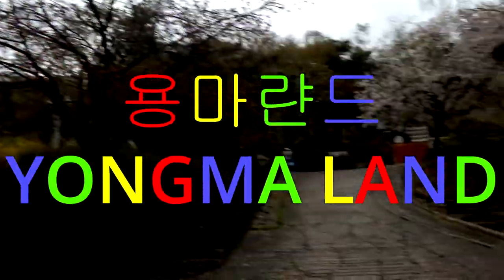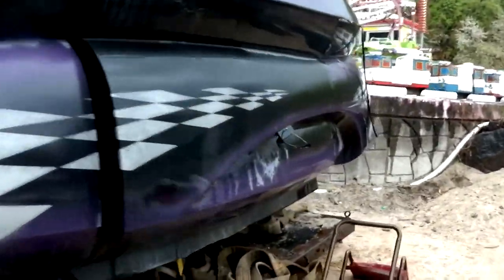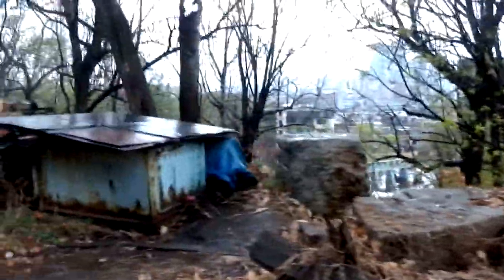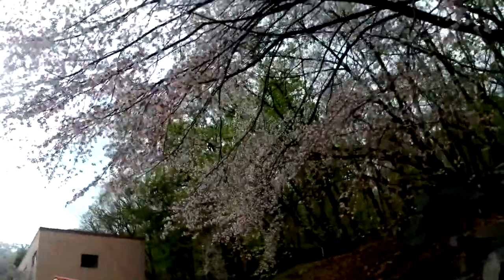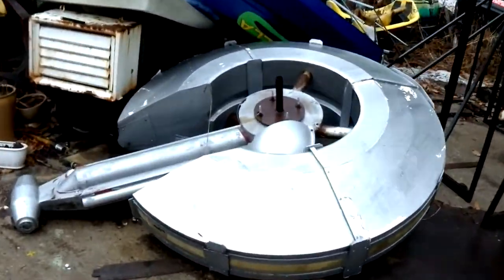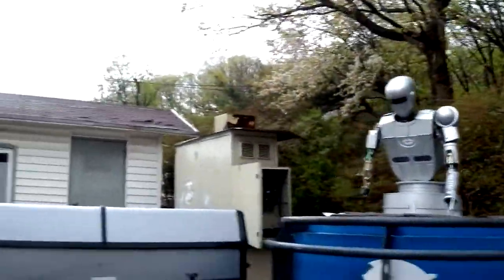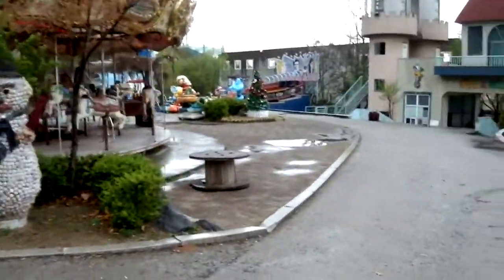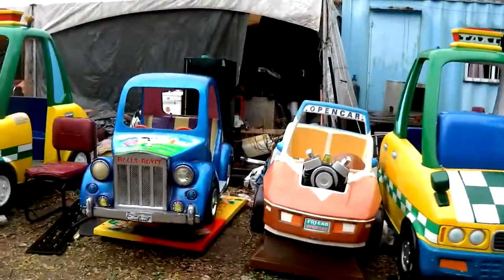Yongma Land - tour of an ex-amusement park in Seoul, South Korea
This amusement park has closed down, however, the owner works from a small office at the gate, and for 5,000w (around $5) he will let you in to tour around the decrepit rides and take photos. A fascinating place and worth a visit for the urban explorer who doesn't like to trespass.